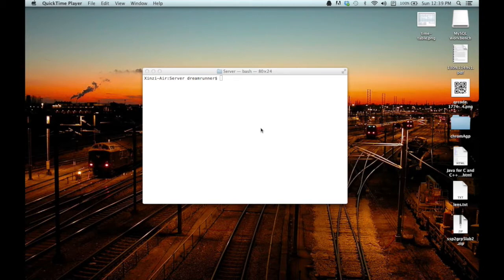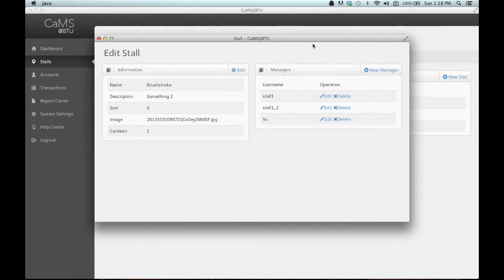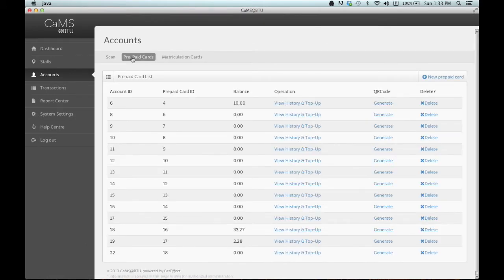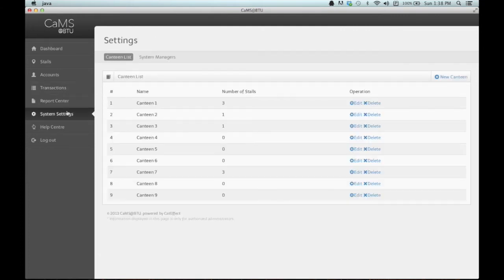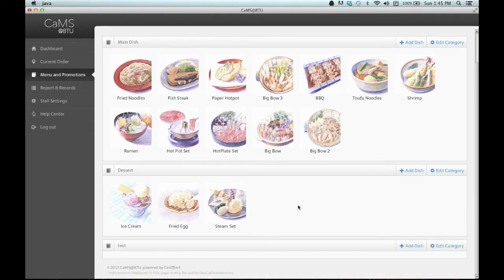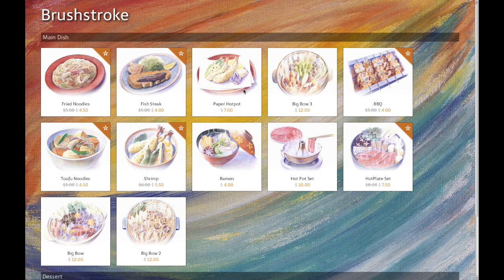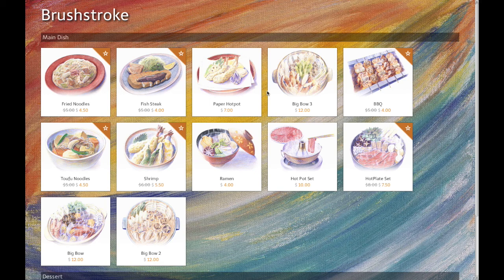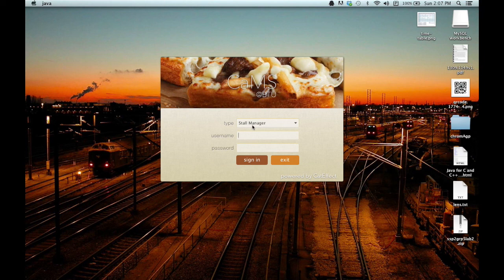NTU CZ2006 Software Engineering Coursework Project: Canteen Management System by CatEffect